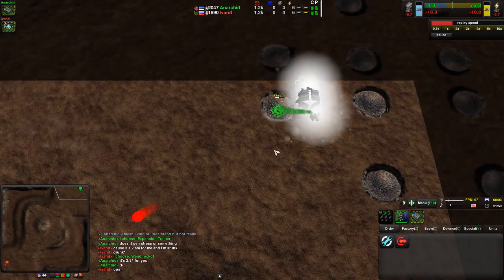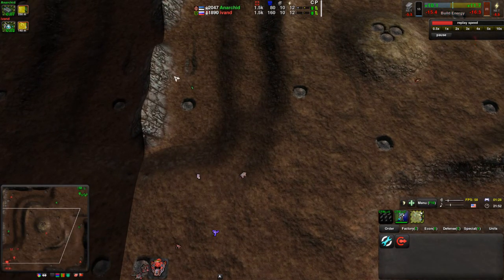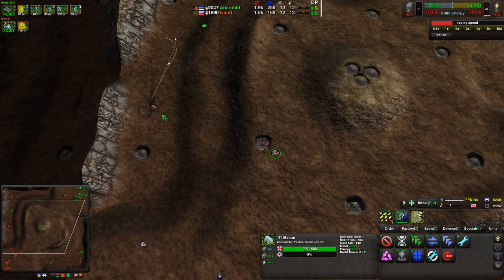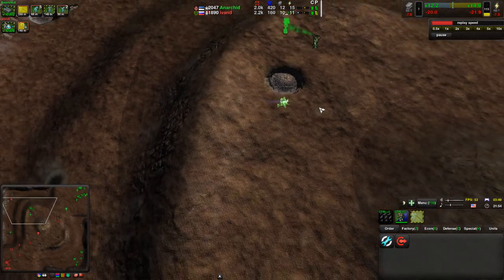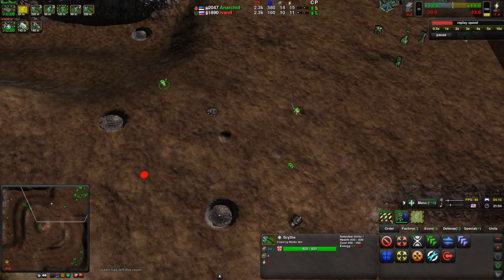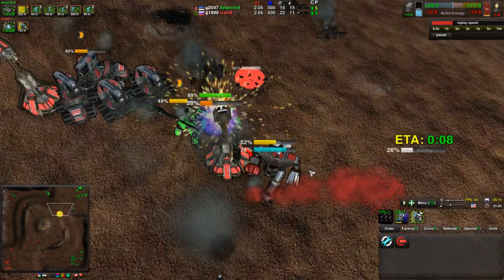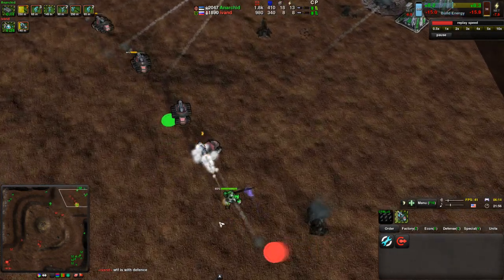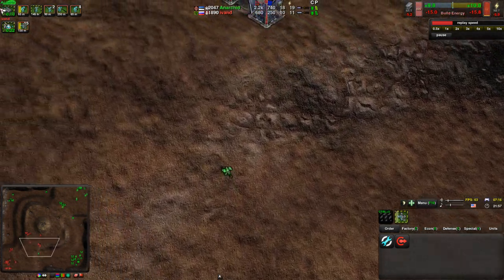CLxLV Anarchid vs ivand on Deadlands